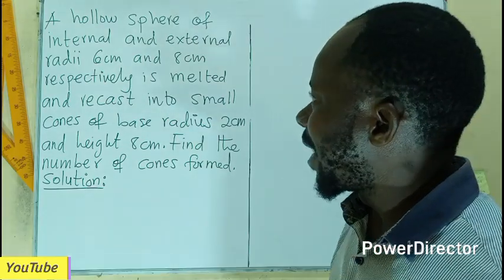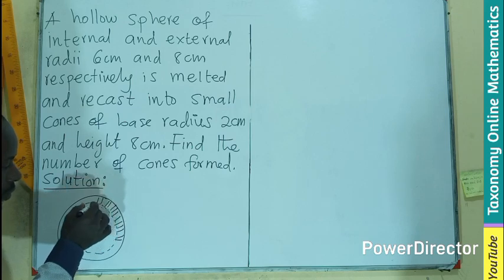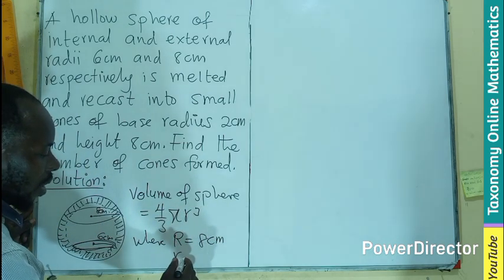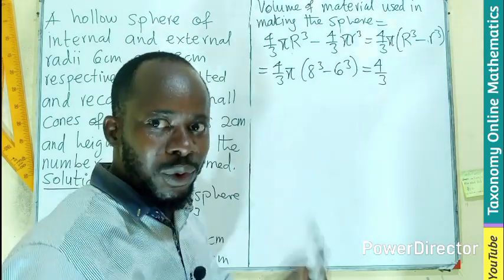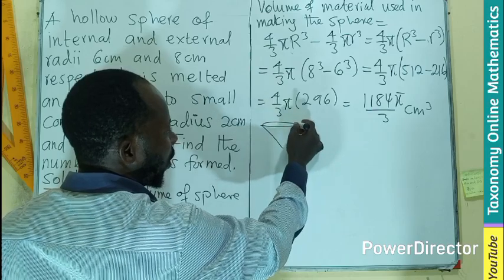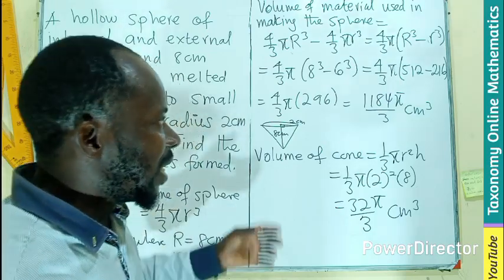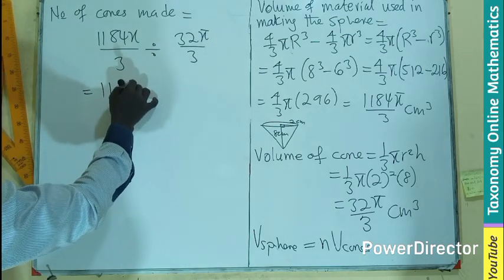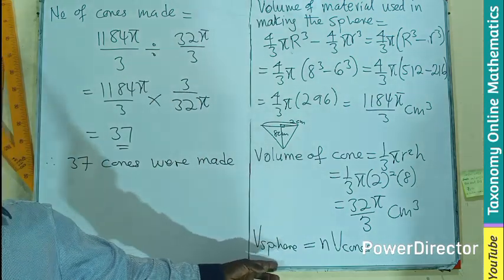Recasting a Hollow Sphere into Cones: Application of Volumes of a Sphere and Cone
Unlock the fascinating world of geometry with our latest tutorial, Recasting a Hollow Sphere into Cones: Application of Volumes of a Sphere and Cone! Dive into this practical application of volume calculations as we explore how a hollow sphere can be reshaped into multiple cones.

Perfect for math students, educators, and enthusiasts, this video breaks down the steps, explains the concepts, and demonstrates their real-world relevance.

Expand your understanding of spheres, cones, and the magic of mathematical transformations.